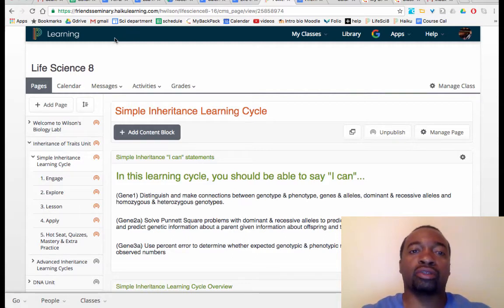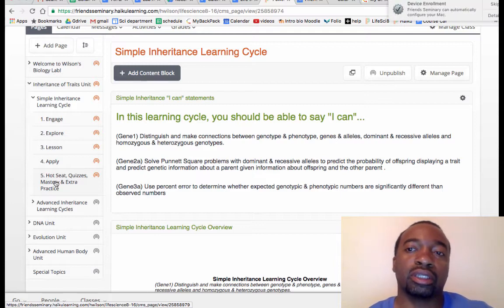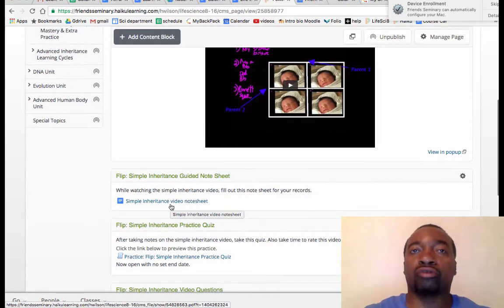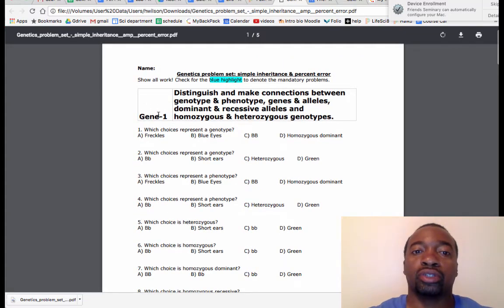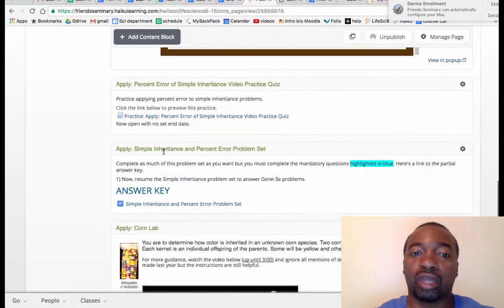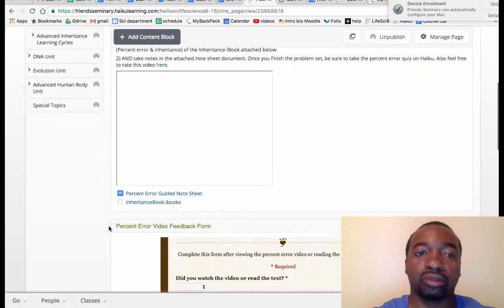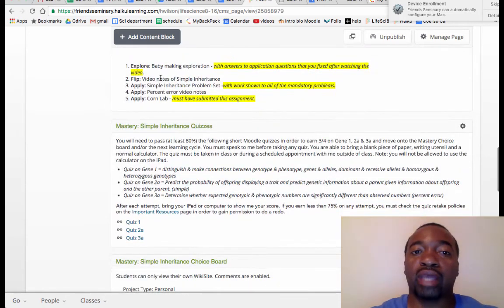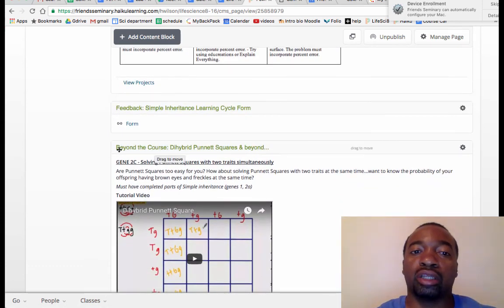Simple Inheritance Learning Cycle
Explanation of learning cycles and the Simple Inheritance cycle